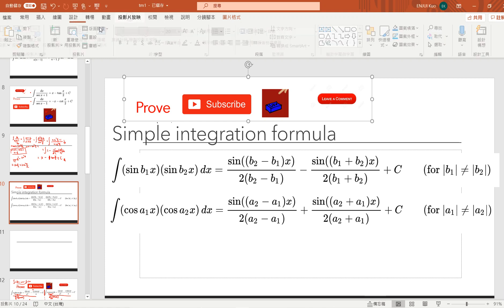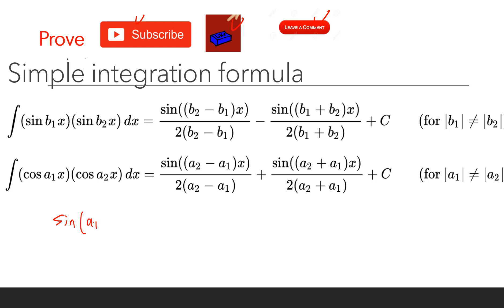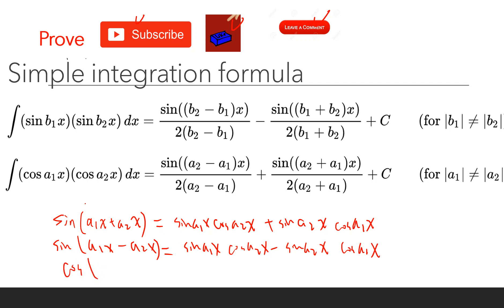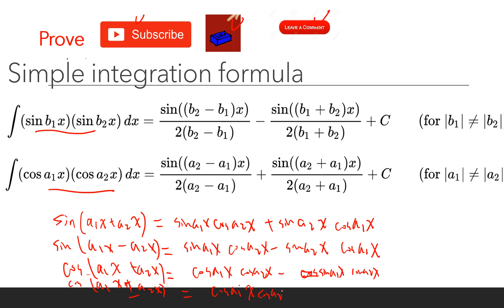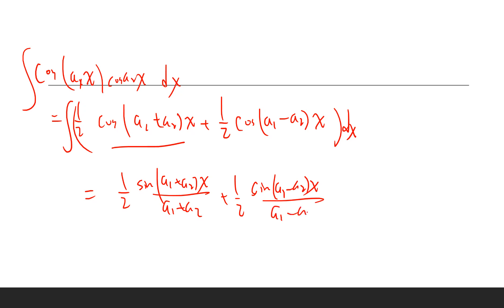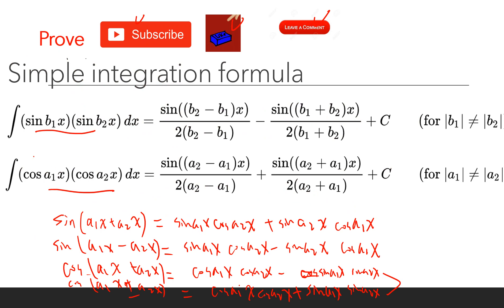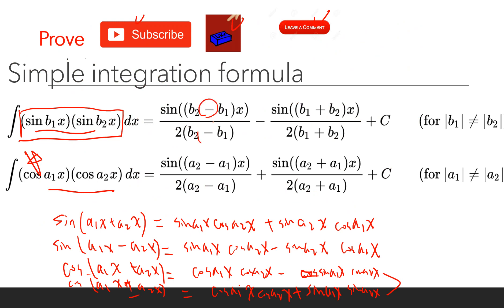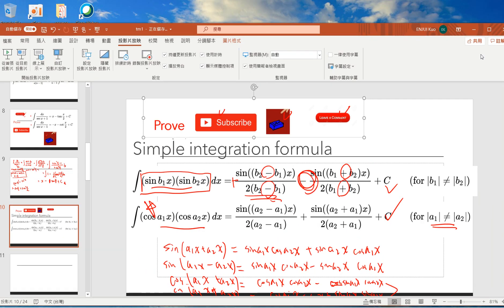Integral of sin(ax)sin(bx) and cos(ax)cos(bx)